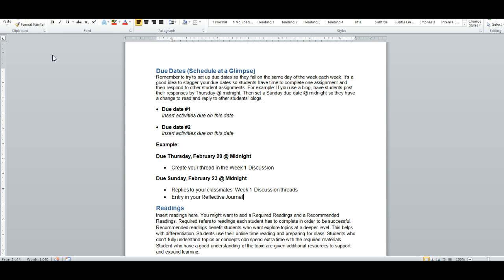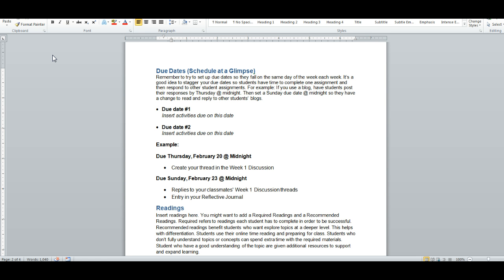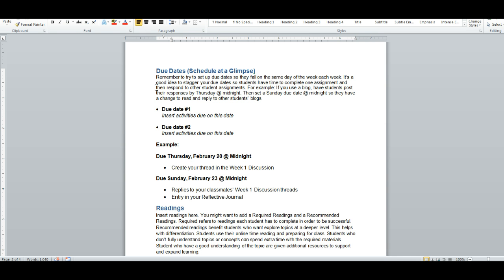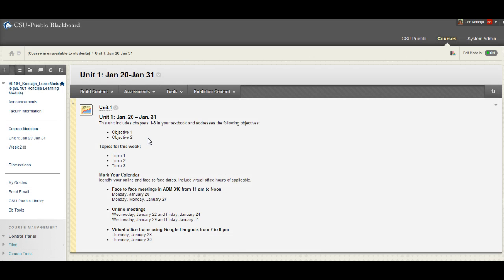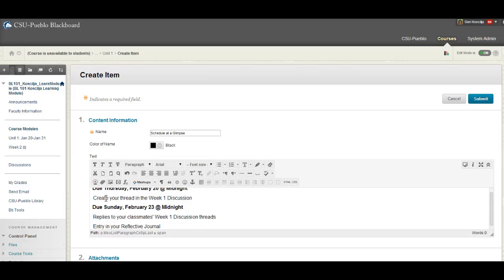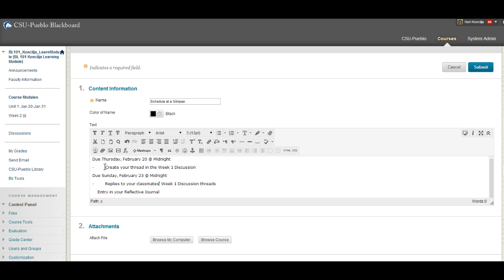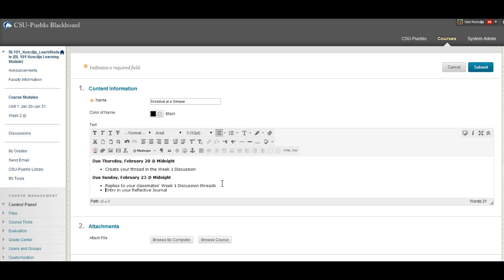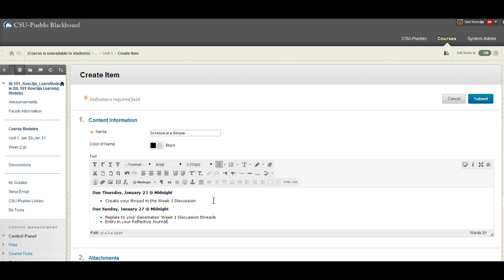Blended Learning 101: Adding a Schedule at a Glimpse by Geri Koncilja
Blended Learning 101: Adding a Schedule at a Glimpse